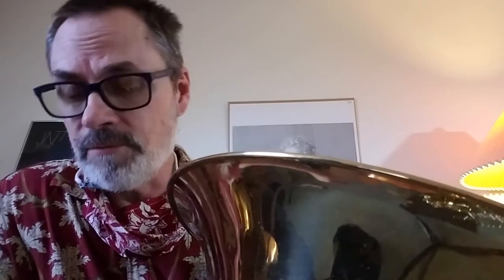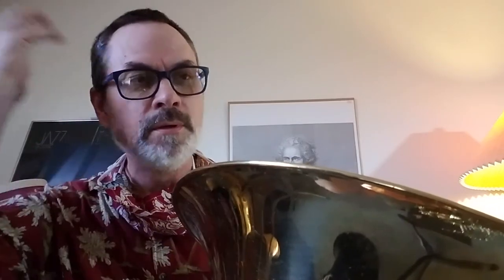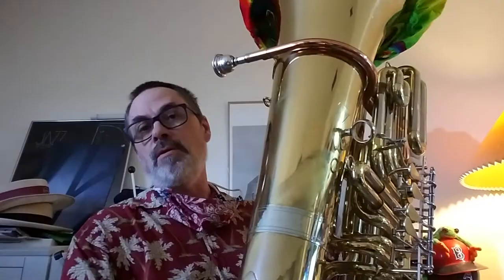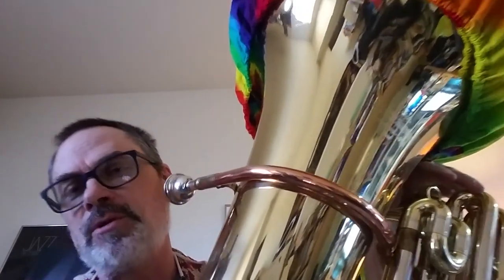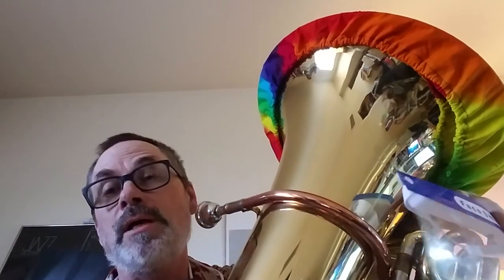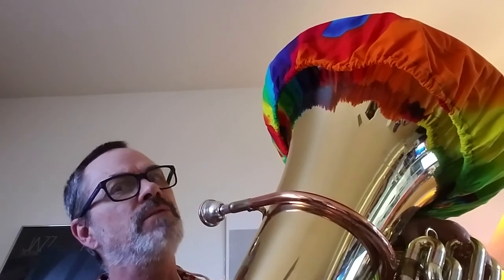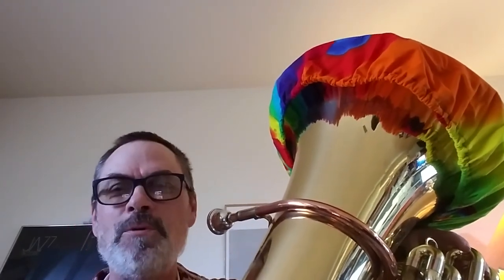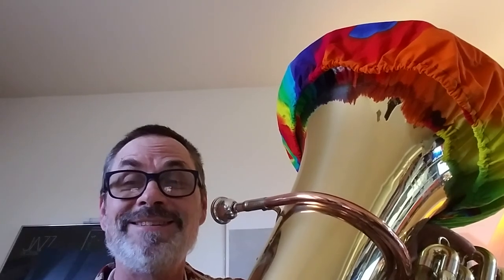Tuba Mask - a cover for the bell of my tuba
Since I made this video, research has been created that suggests aerosols DO come out of the bell of the tuba.  So, a bell cover like this one should be helpful with that issue.  It should also be multi-layered for added control.  So, I may make another one that is at least three layers thick.